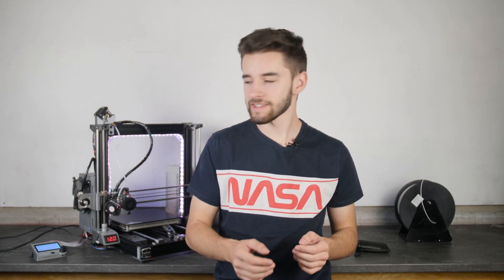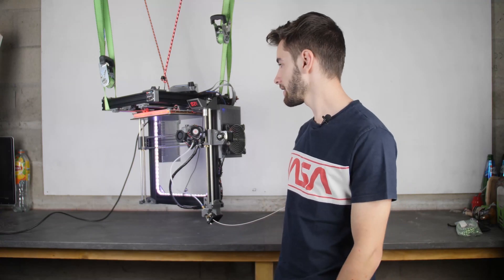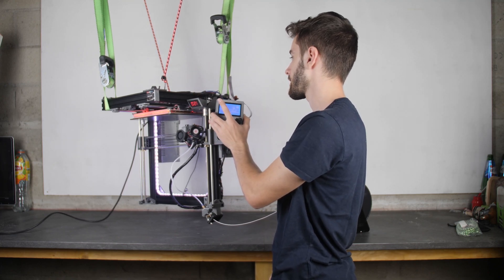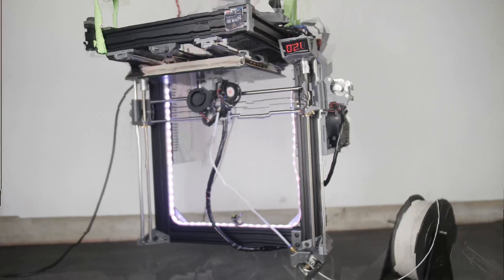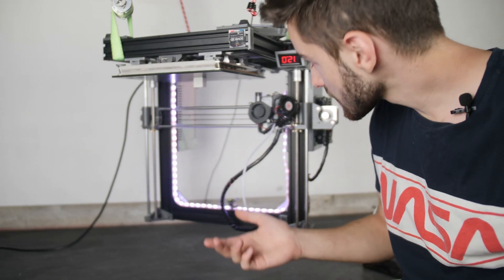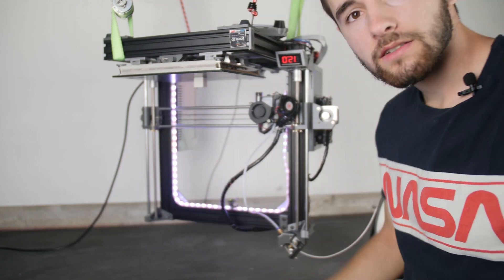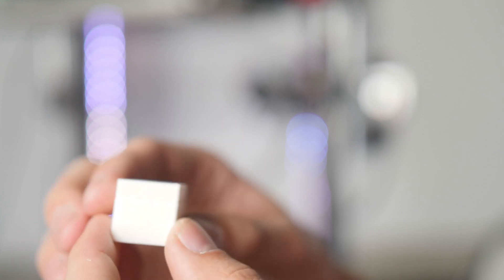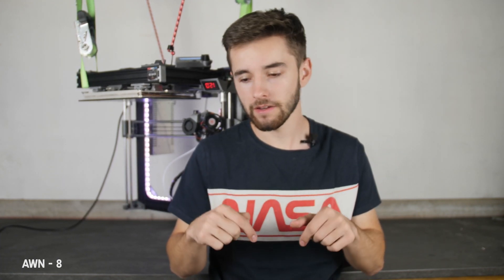Printing upside down !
Pointlessly funny.

( May not ship all arround the world )

Ramps 1.4 :

Power supply :

My settings :
200° / 60° for PLA